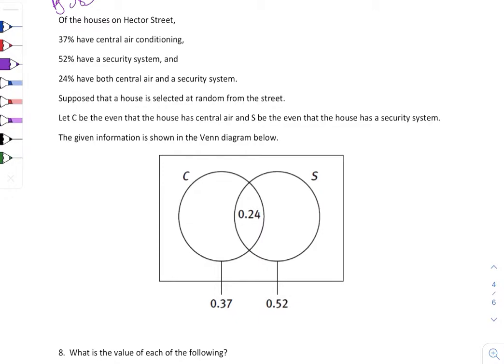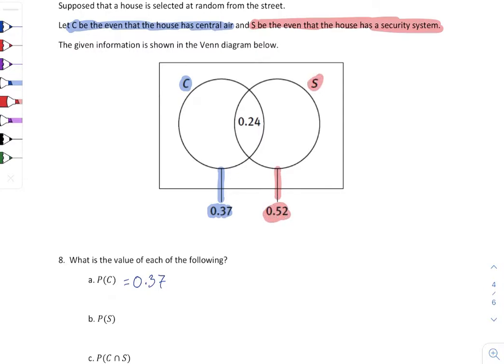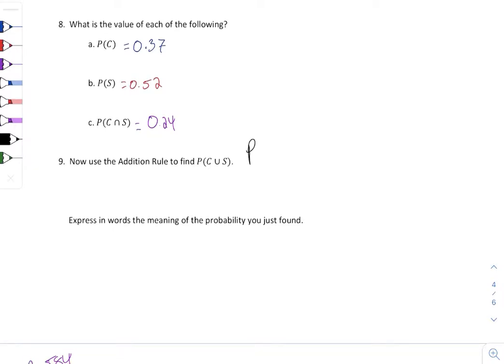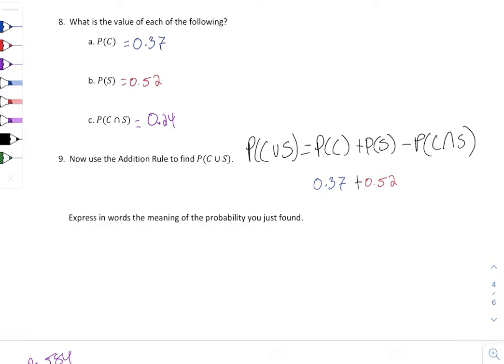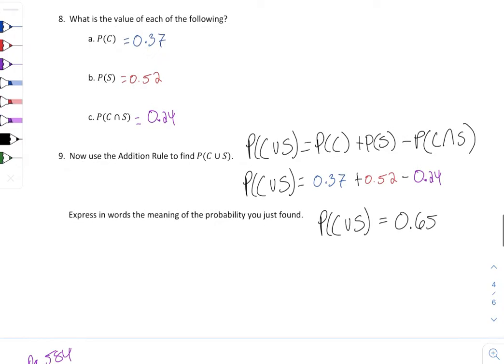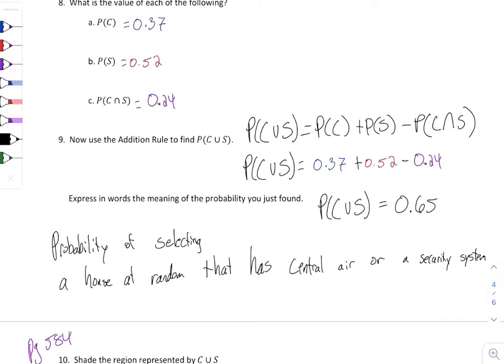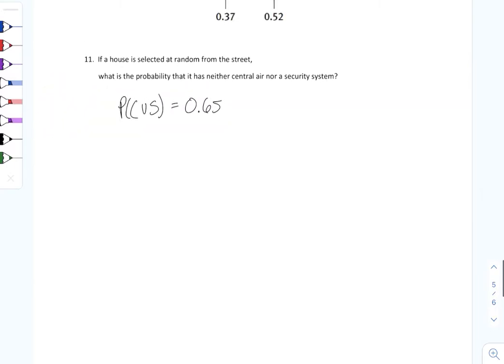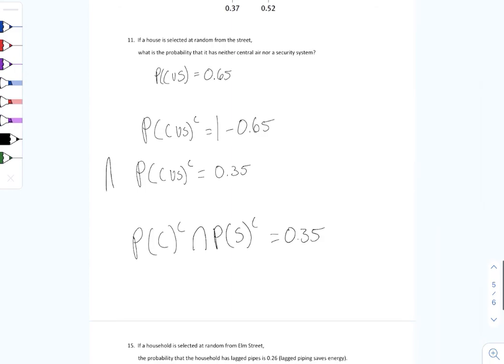Lesson 40-1 - Addition Rule - Items 8 thru 11